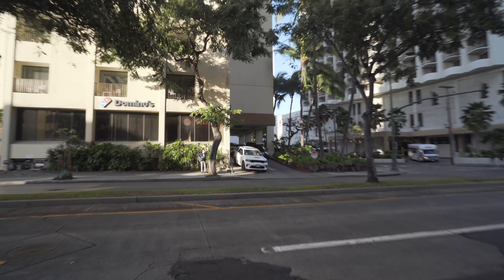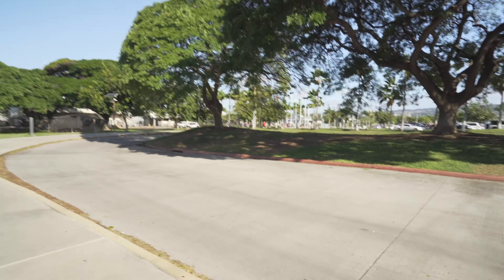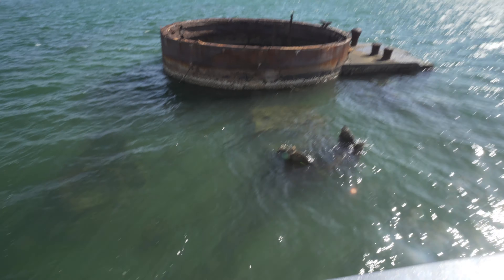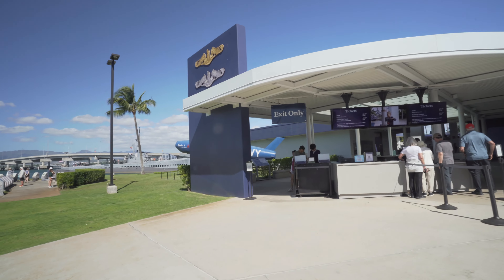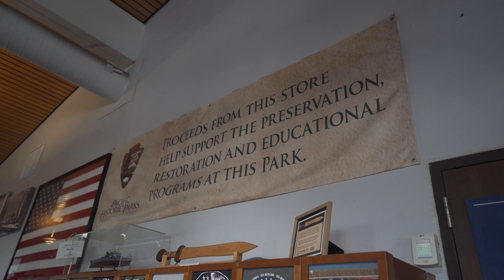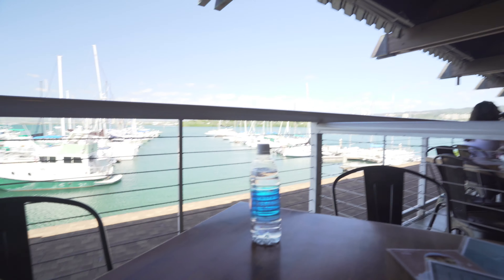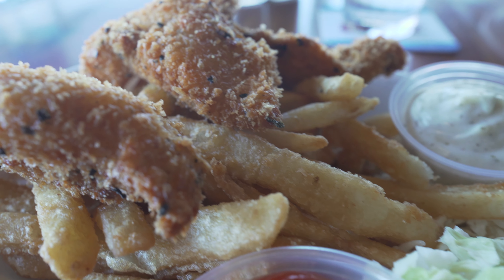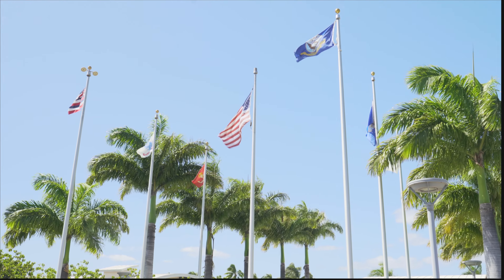PEARL HARBOR TOUR: How to Visit From Waikiki and Best Place to Eat Nearby!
We started this travel vlog to highlight frugal, fun and easy ways to travel. We like to see REAL numbers, which is why we put an emphasis on costs and travel hacking.

📹 Vlog 87 | Pearl Harbor, Oahu